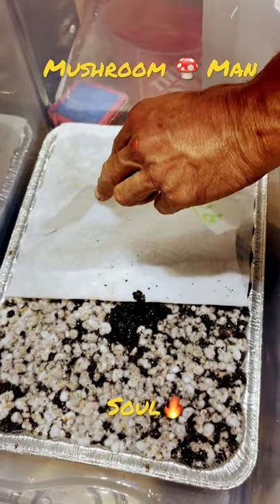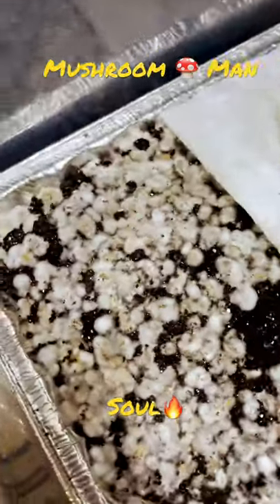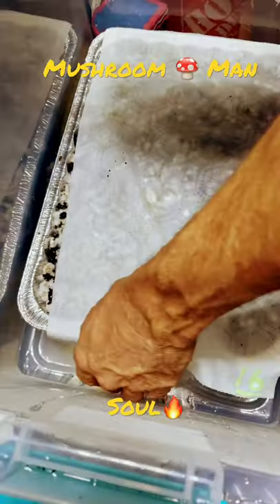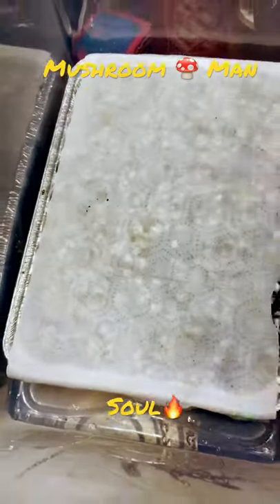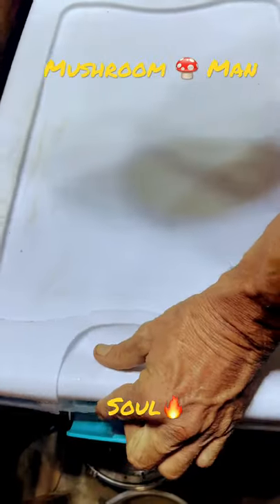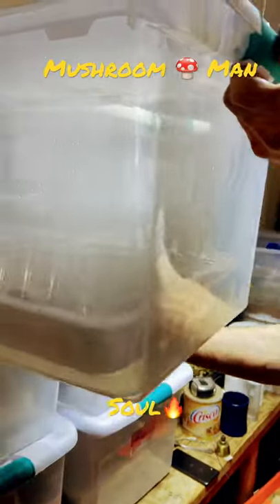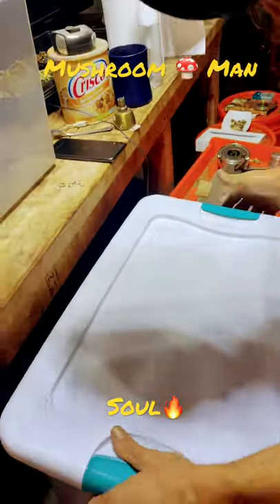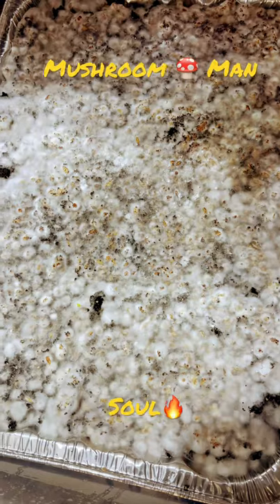Soul🔥Grower/The mushroom Man🍄